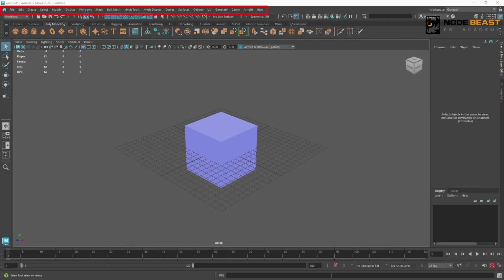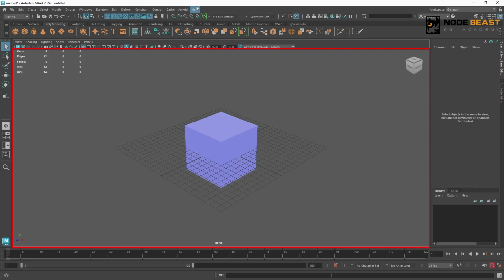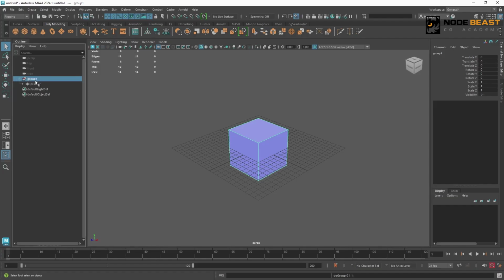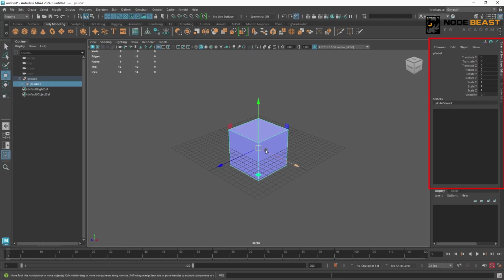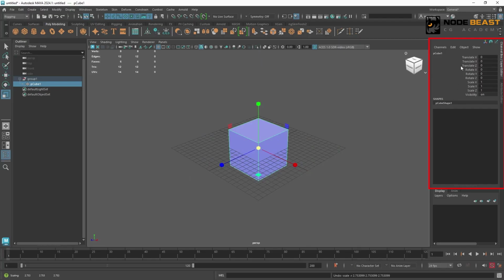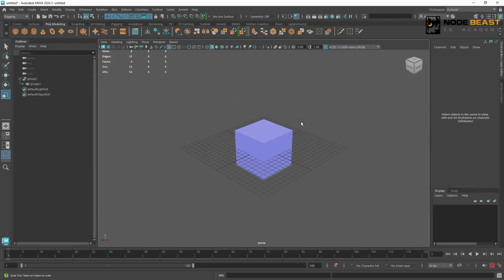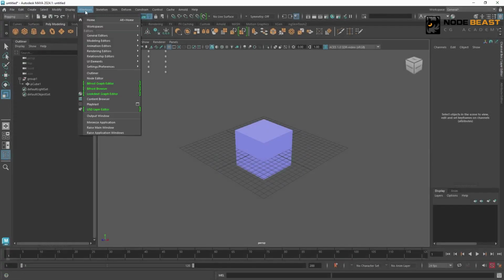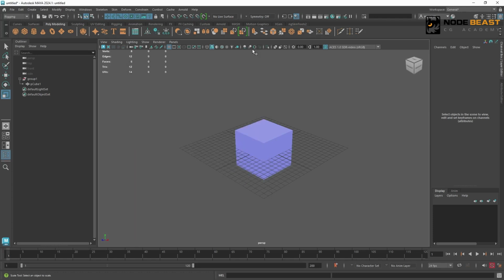Maya Rigging Basics I: 1 Interface